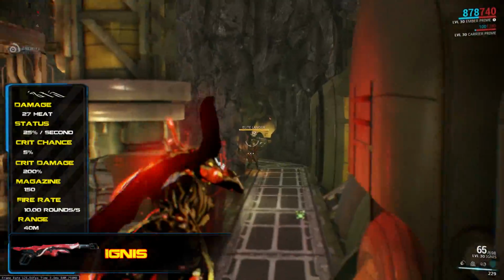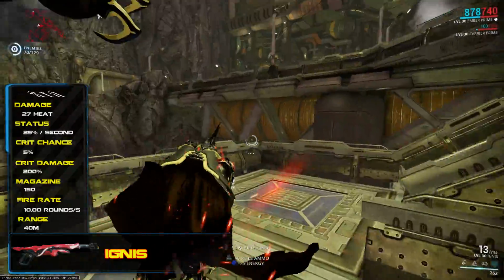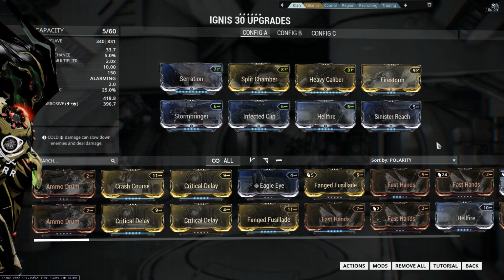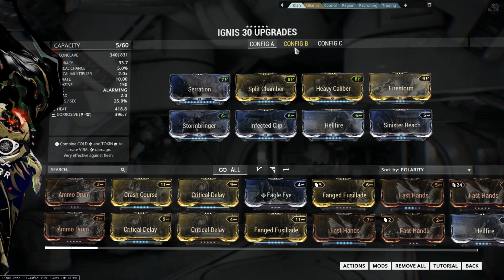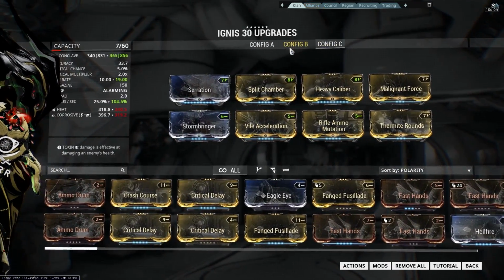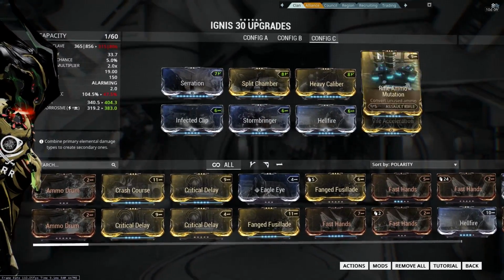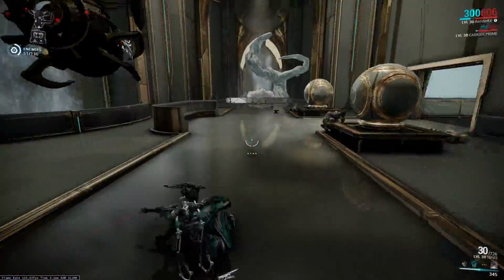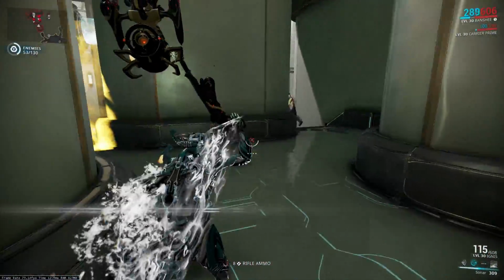Lets Max (Warframe) 92 - Ignis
In Episode 92 we take a look at the latest weapon to get the buffing treatment from the devs, the grineer flamethrower the Ignis!

IGN: H3dsh0t

Special Thanks go to these amazing patrons!:
Thomas Dreadmaul
Radioactive_Gaming
Z3R2
dum6
Jens Koehn
SOMETIMEIAFRO
NuV